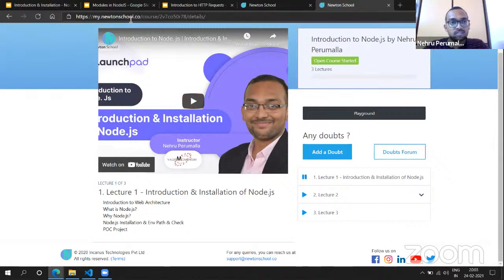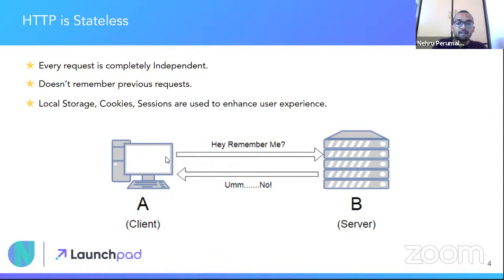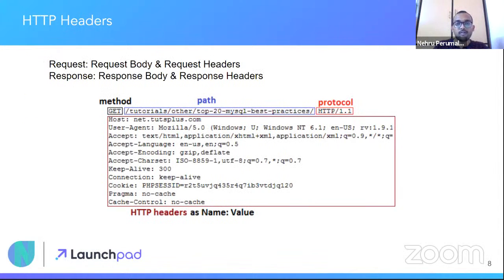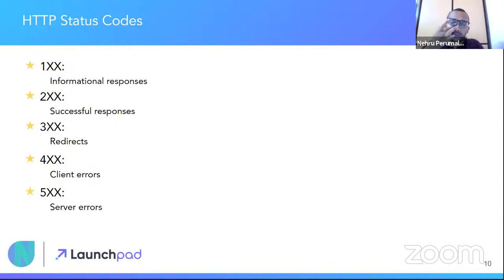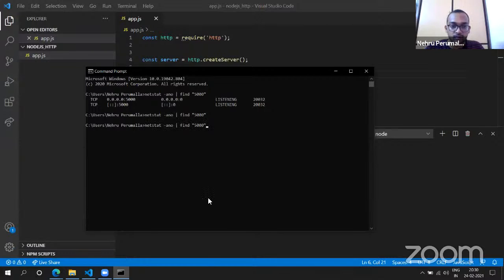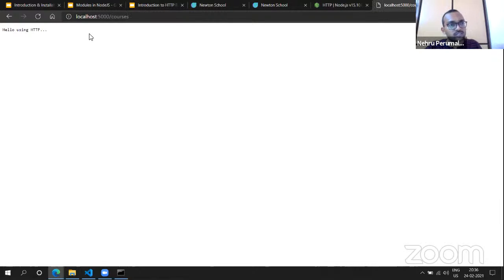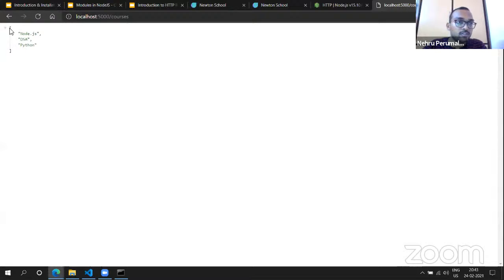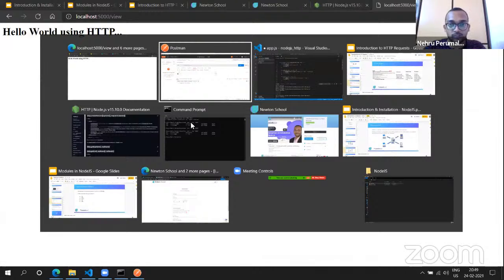Introduction to Node. js | Introduction to HTTP Requests using Node.js